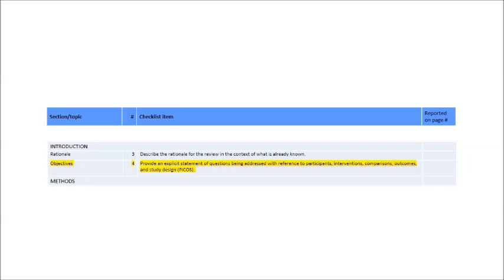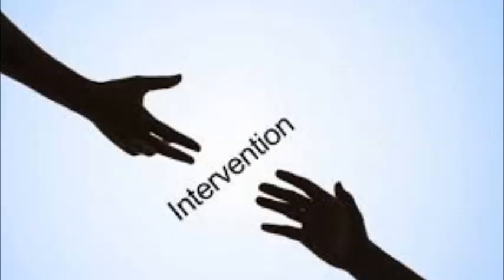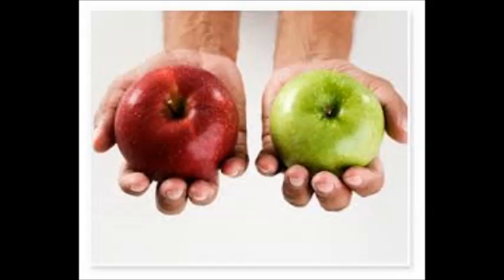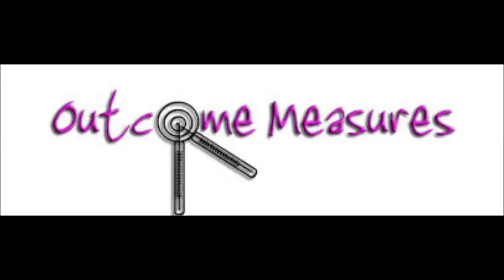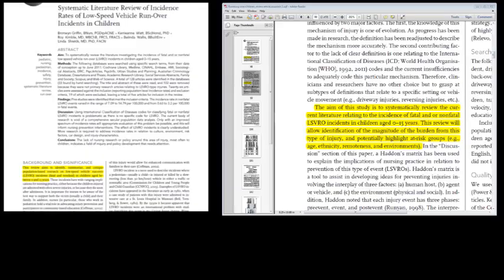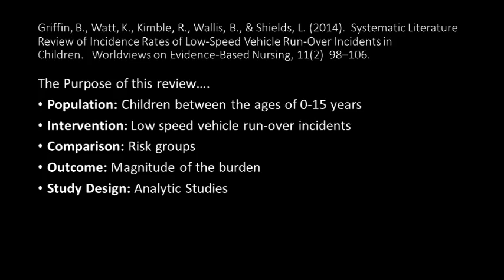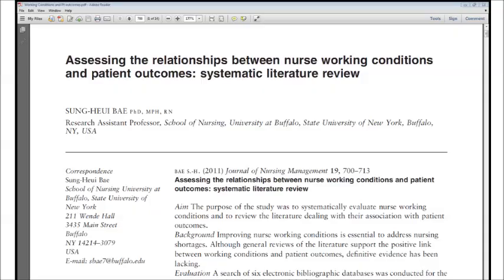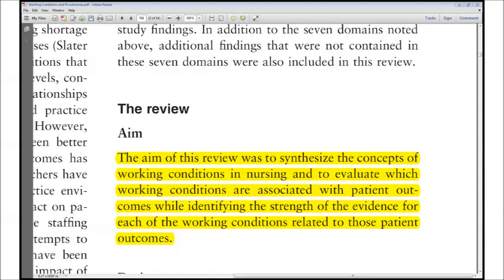Systematic Literature Review Writing a Purpose Statement 8 39 14 Final